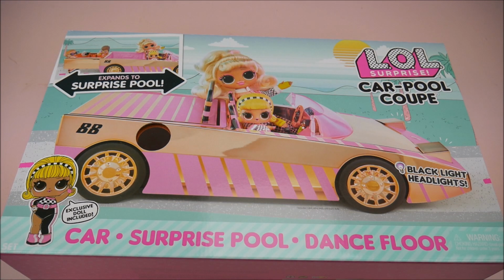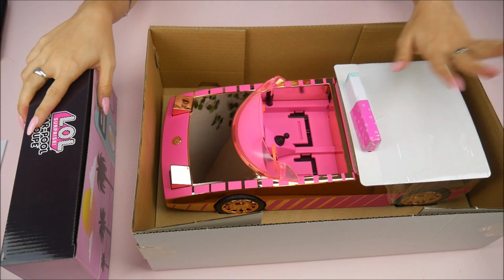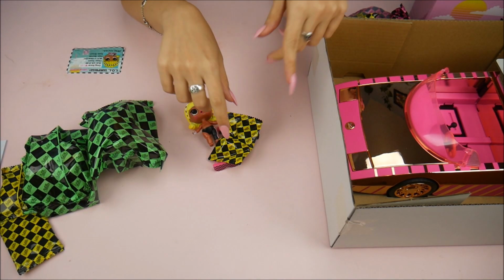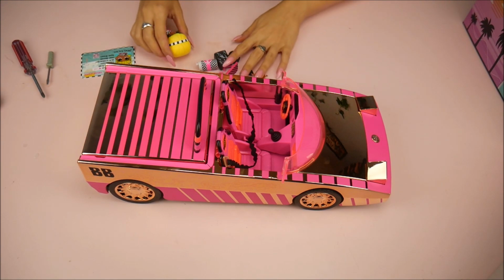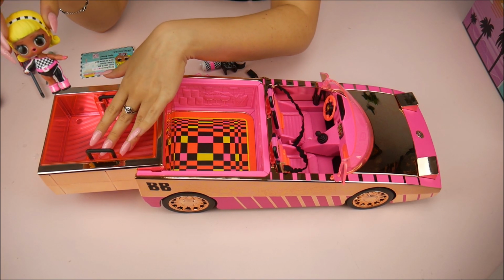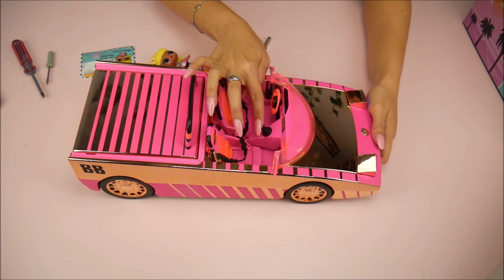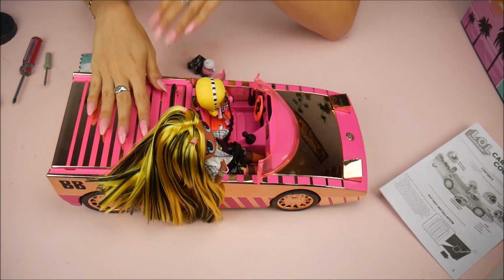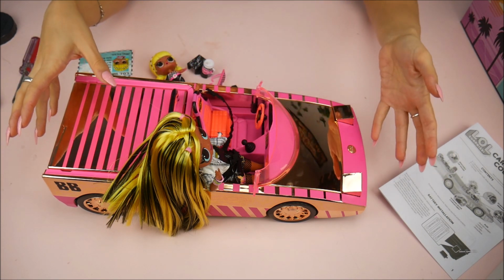My Dream LOL CarPool Coupe! Unboxing & Review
Found this amazing Lol Carpool Coupe at Walmart for just $30! It is such a deal! Comment your thoughts.